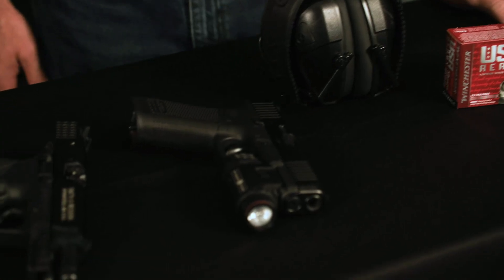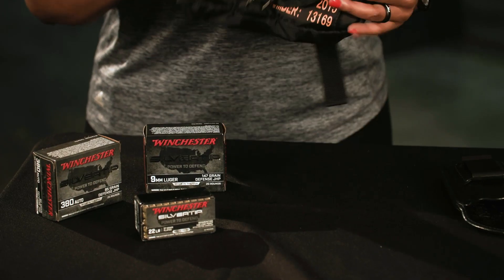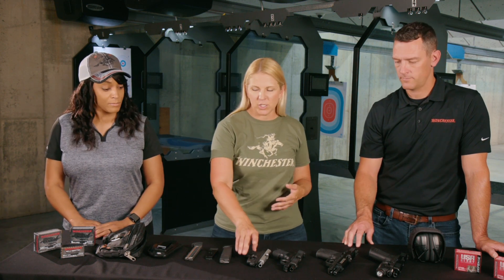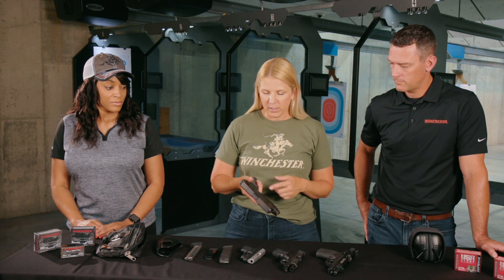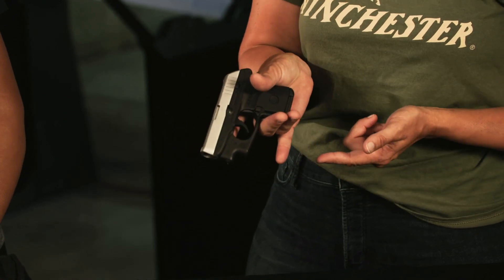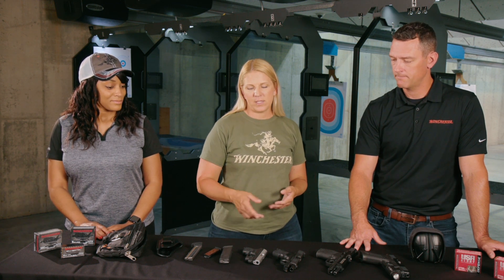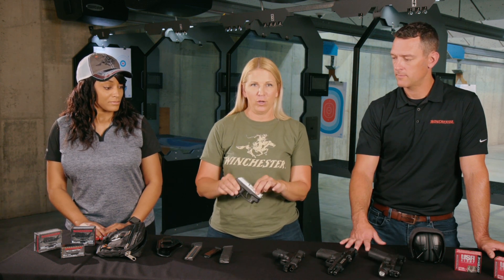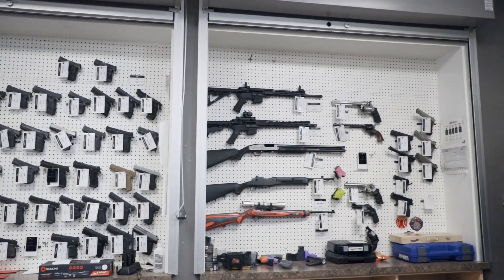Choosing the Best Caliber for Concealed Carry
Are you a beginner looking for the best caliber gun for conceal carry? In this video, we’ll describe some tips on how to make that choice. Whether you’re looking to purchase a gun for a concealed carry purse or to holster comfortably on a belt, we’ll help you find the right gun for your situation.

Leading the Way for New Shooters - Ammunition Tips and Advice for First-Time Gun Owners

A world leader in delivering innovative products, Winchester is The American Legend, a brand built on integrity, hard work and a deep focus on its loyal customers.